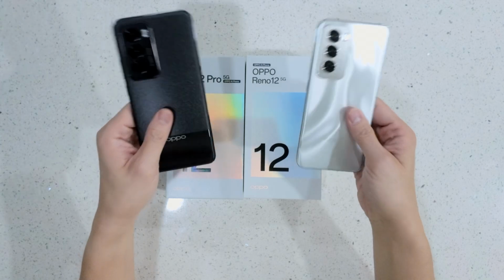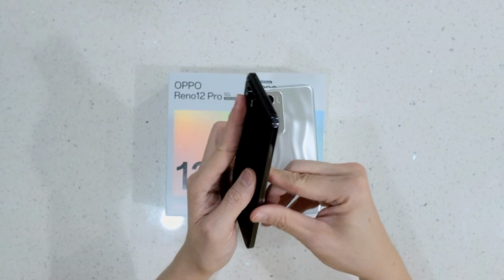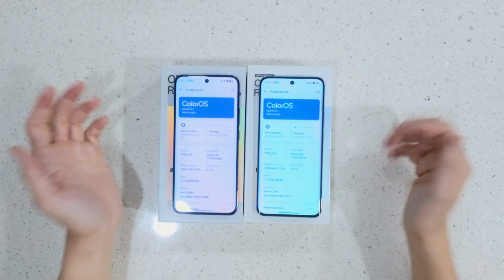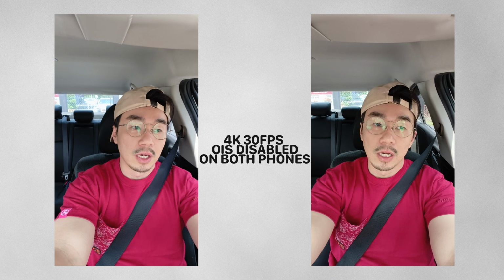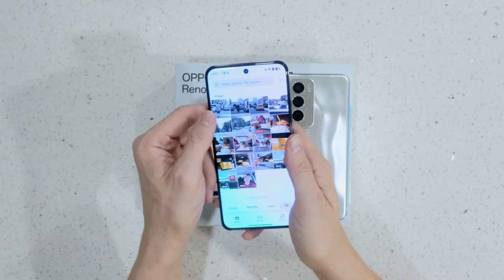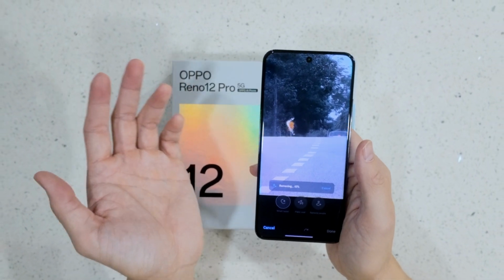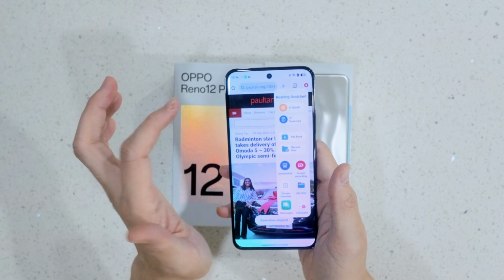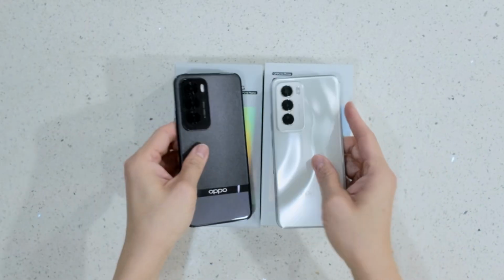Oppo Reno 12 Pro 5G VS Oppo Reno 12 5G: Which One Should You Get?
Both phones looks the exact same and if it isn't for the details no one would be able to tell which is which. What could the differences be and with AI functions being implemented in them, are they worth getting?

00:00 Intro
00:31 budgets
00:51 3 things to focus
1:02 look and feel
3:53 camera outlook
4:07 camera systems
4:42 photos and videos comparisons
6:18 ai functions and usabilities
10:29 summary
11:09 pricing
11:40 byebye

Please turn on your notification bells for upcoming crispy tech videos, oh and shorts too!